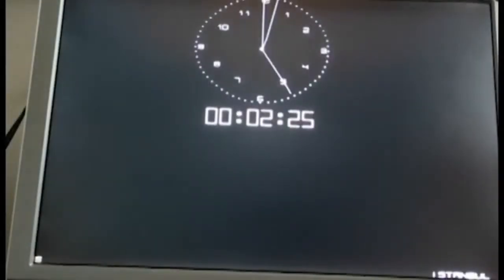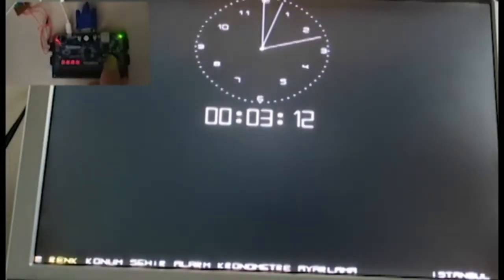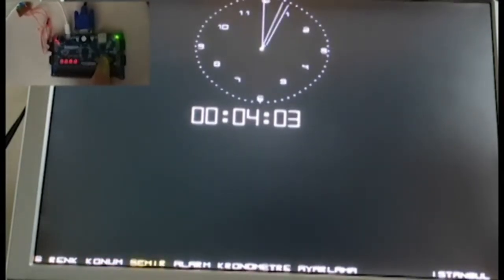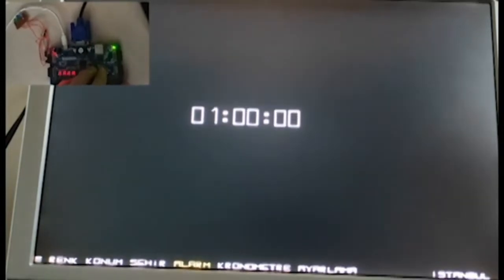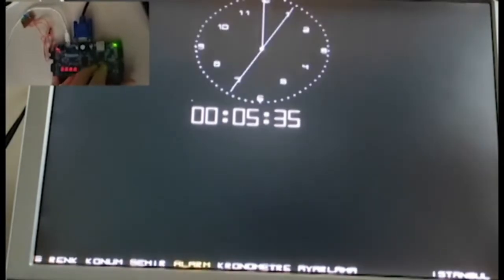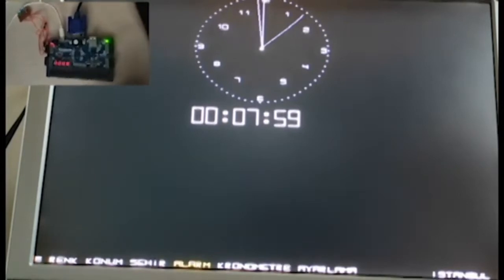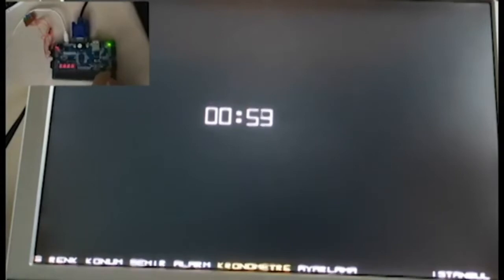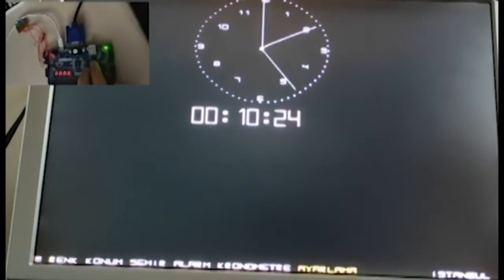Analog and Digital Clock on VGA Screen in VHDL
Hello, in this video, I have presented my project for the Introduction to VHDL course at the end of the semester. The name of the project was to show the Digital and Analog Clock on the VGA screen. In this project, I added many features and demonstrated the features in the video. I hope you will like it.